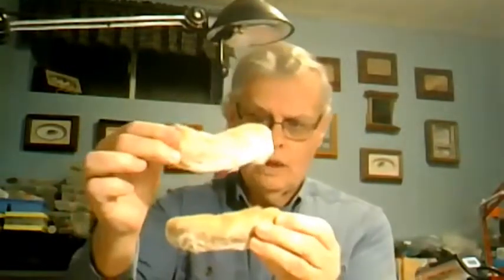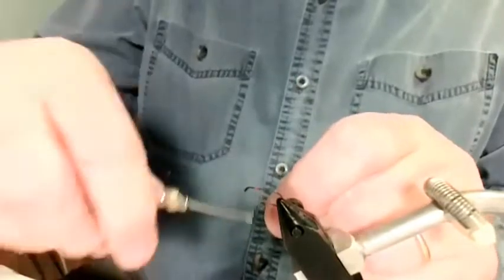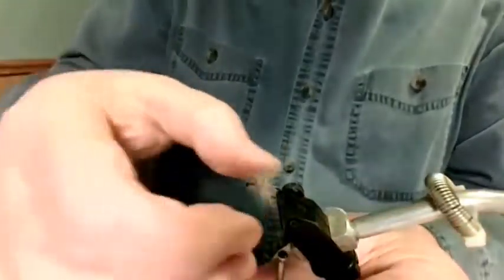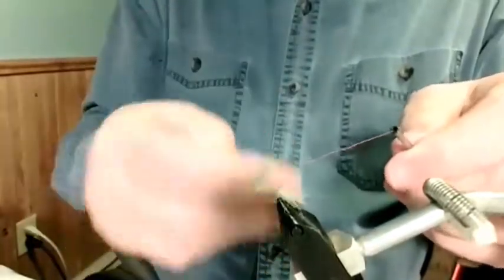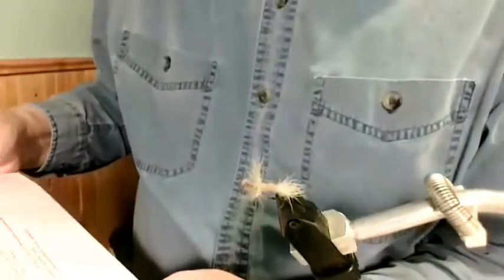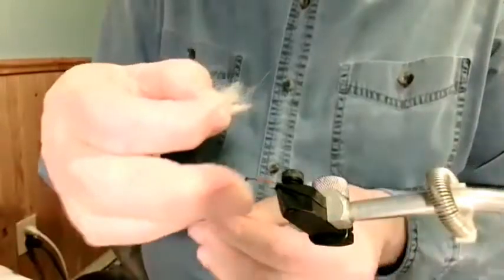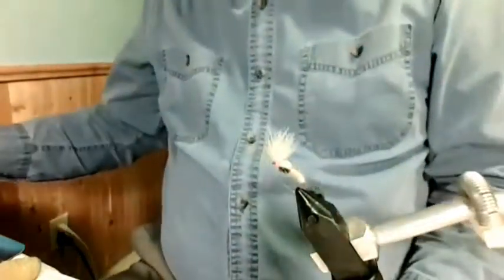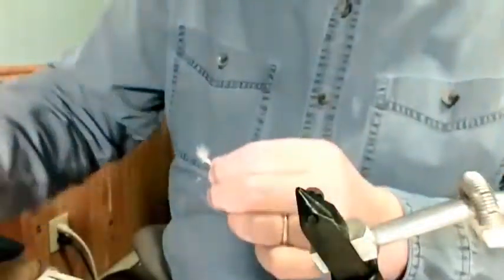Sheldon Seale - Snowshow Rabbit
Sheldon is an award winning fly tyer, past president of the Izaak Walton Fly Fishing Club, inductee in the Canadian Fly Fishing Museum and an avid fly angler. He was fly tying editor of the Canadian Fly Fisher magazine and a guide with the Grand Guides Co-op. He has sat on many advisory boards, committees and is a member of various conservation and fishing organizations. Now retired, when he's not spending time with his family, he’s fishing!

Snowshoe Rabbit (aka. Varying Hare) is an excellent choice of materials for dry flies and emergers. However, some tyers find it somewhat problematic to work with. In this session, Sheldon will take you through the basics of selecting quality materials, what parts of the foot are best suited for wings, tails, etc. and then tie a variety of patterns to demonstrate both the methods and versatility of this highly buoyant material.

Pattern List
The Usual
Snowshoe caddis
Snowshoe Wedge-wing
Snowshoe spinner
Snowshoe emerger
Snowshoe shuttlecock
Snowshoe IOBO